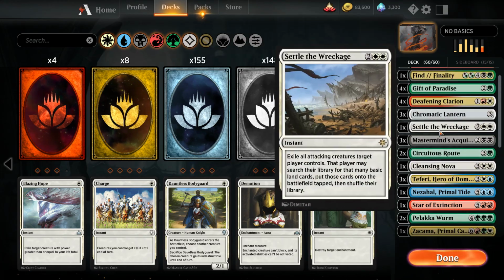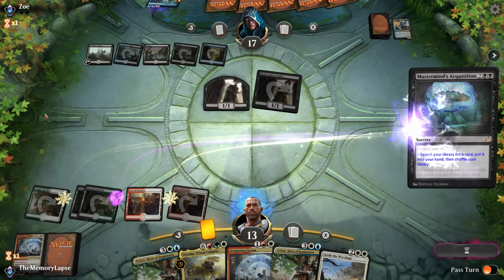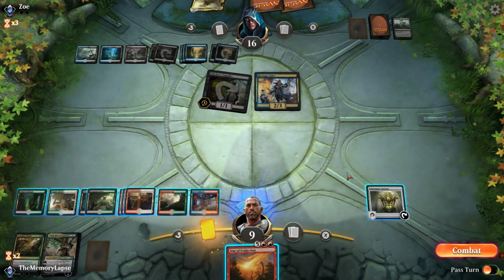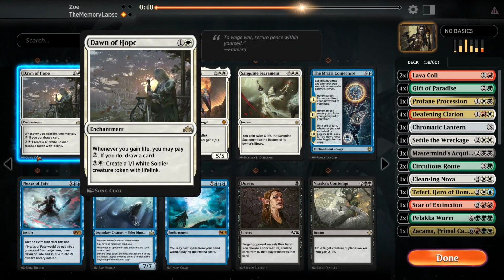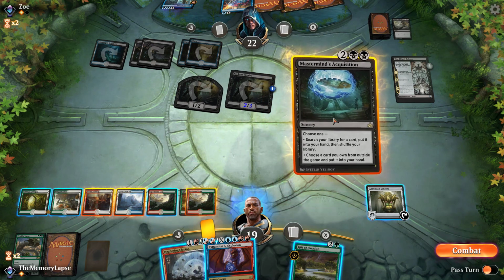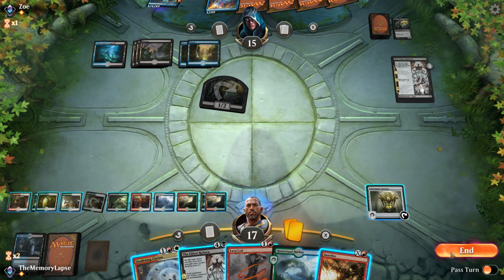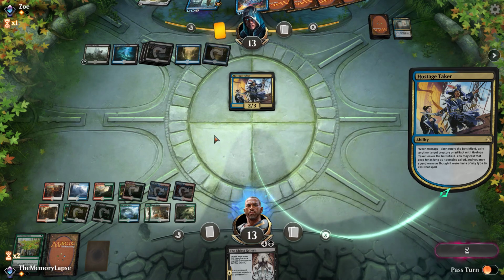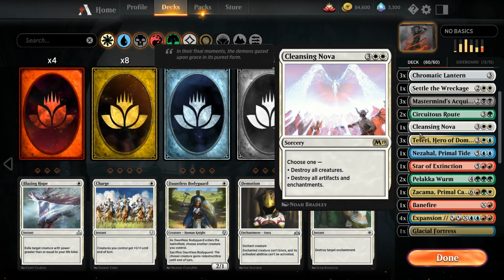5C No Basics Ramp - The Last Silly Deck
Last foray in to memes after this we are hard grinding gold

2 Lava Coil (GRN) 108
1 Banefire (M19) 130
4 Gift of Paradise (M19) 184
4 Deafening Clarion (GRN) 165
3 Chromatic Lantern (GRN) 233
3 Mastermind's Acquisition (RIX) 77
1 Settle the Wreckage (XLN) 34
2 Circuitous Route (GRN) 125
3 Teferi, Hero of Dominaria (DAR) GR6
1 Cleansing Nova (M19) 9
1 Find // Finality (GRN) 225
4 Expansion // Explosion (GRN) 224
1 Star of Extinction (XLN) 161
2 Pelakka Wurm (M19) 192
1 Nezahal, Primal Tide (RIX) 45
1 Zacama, Primal Calamity (RIX) 174
4 Temple Garden (GRN) 258
4 Sacred Foundry (GRN) 254
4 Rootbound Crag (XLN) 256
2 Overgrown Tomb (GRN) 253
1 Steam Vents (GRN) 257
1 Watery Grave (GRN) 259
2 Sunpetal Grove (XLN) 257
1 Glacial Fortress (XLN) 255
1 Hinterland Harbor (DAR) 240
1 Dragonskull Summit (XLN) 252
1 Dimir Guildgate (GRN) 246
1 Golgari Guildgate (GRN) 249
1 Izzet Guildgate (GRN) 252
1 Boros Guildgate (GRN) 244
1 Selesnya Guildgate (GRN) 256

1 Omniscience (M19) 65
1 Shalai, Voice of Plenty (DAR) 35
1 Chromium, the Mutable (M19) 214
1 Banefire (M19) 130
1 Assassin's Trophy (GRN) 152
1 Vraska's Contempt (XLN) 129
1 Nexus of Fate (M19) 306
1 Profane Procession (RIX) 166
1 The Mirari Conjecture (DAR) 57
1 The Eldest Reborn (DAR) 90
1 Duress (M19) 94
1 Lyra Dawnbringer (DAR) 26
1 Thought Erasure (GRN) 206
1 Dawn of Hope (GRN) 8
1 Sanguine Sacrament (XLN) 33